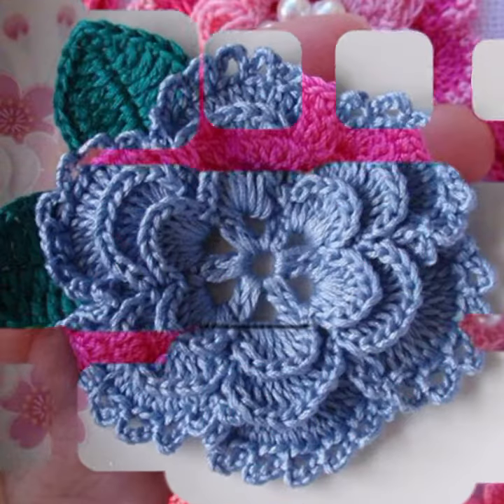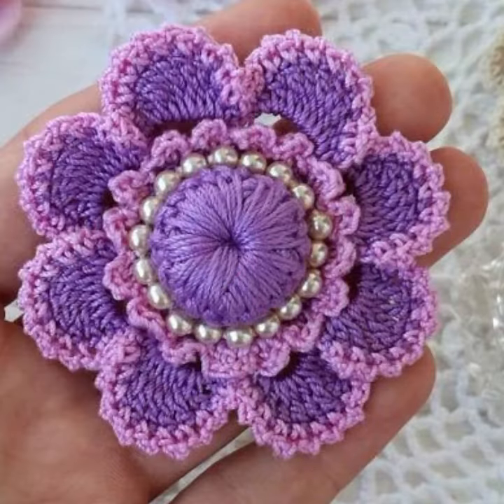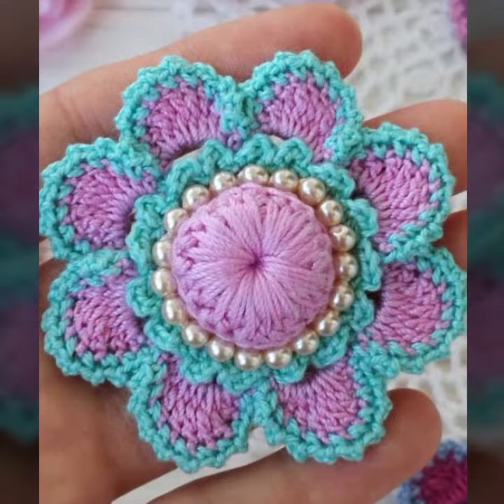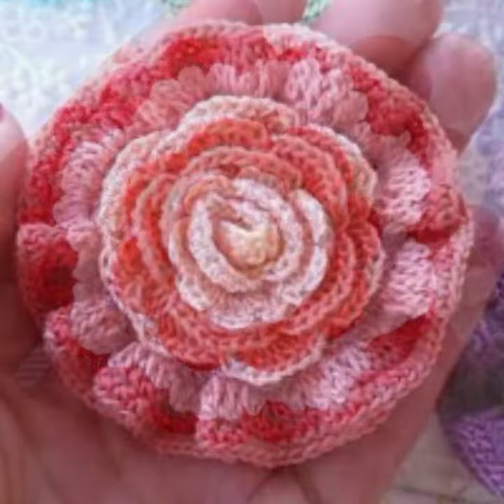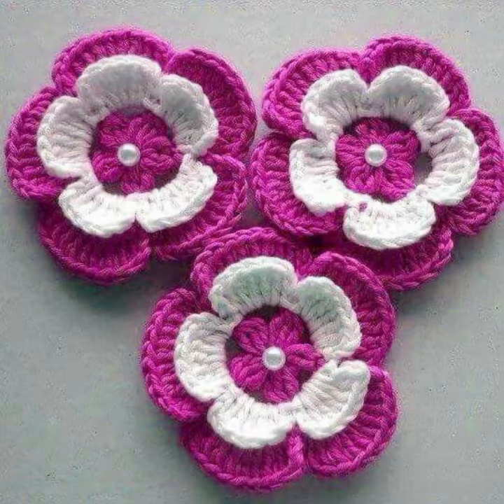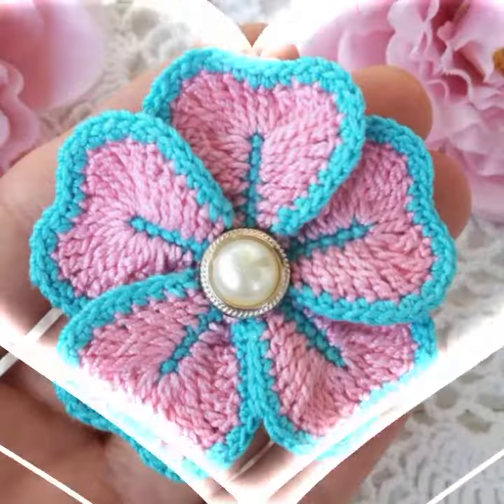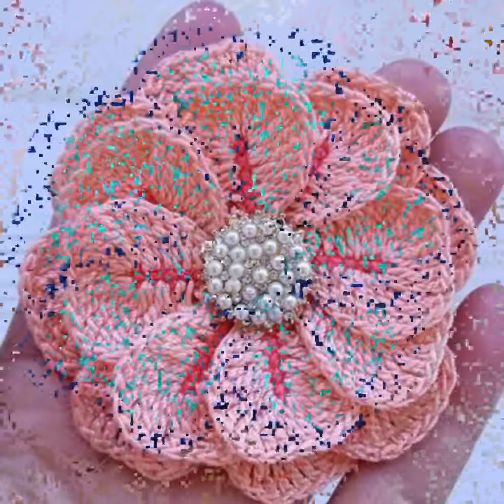highly running ideas of crochet flowers patterns